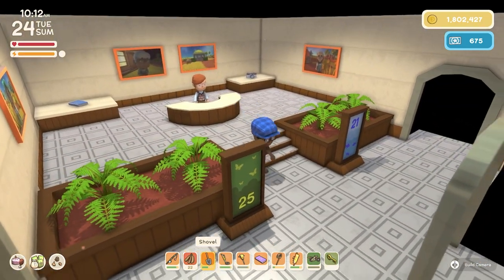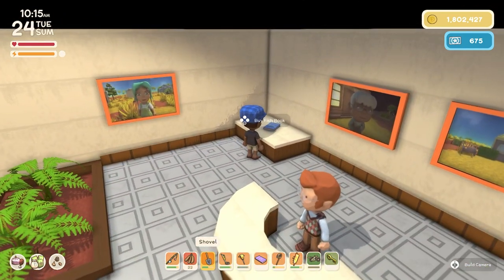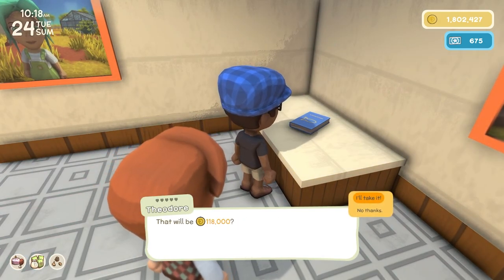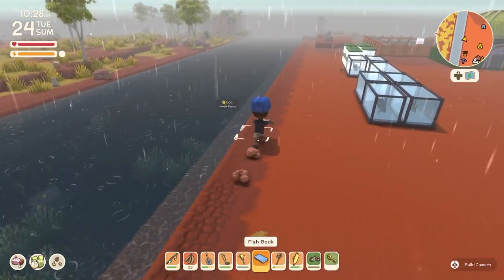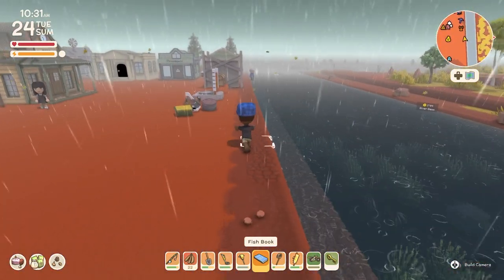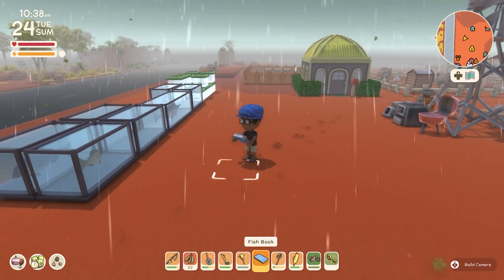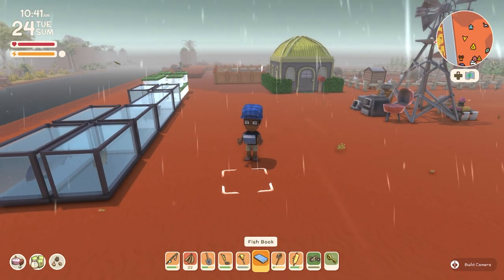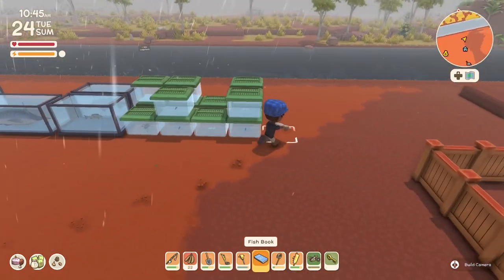Dinkum Quick Basic Guide: Fish Book